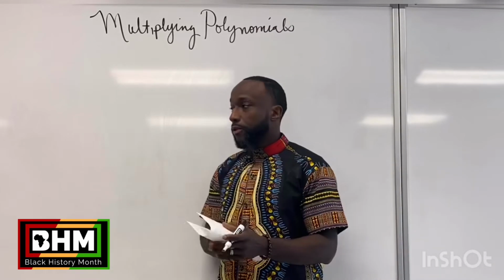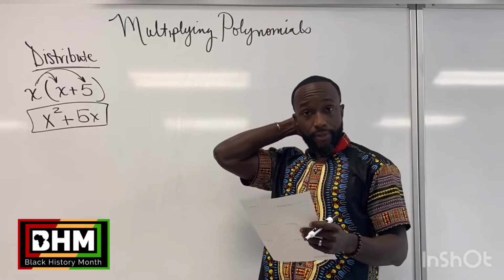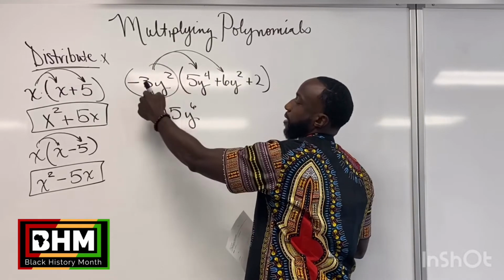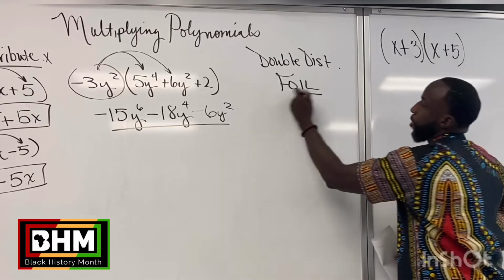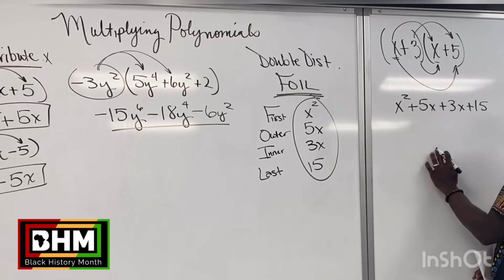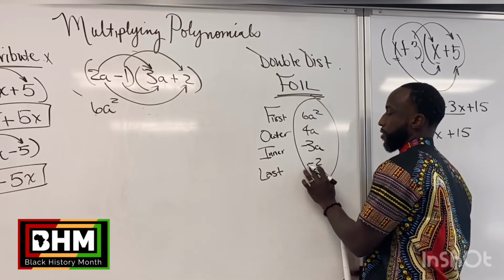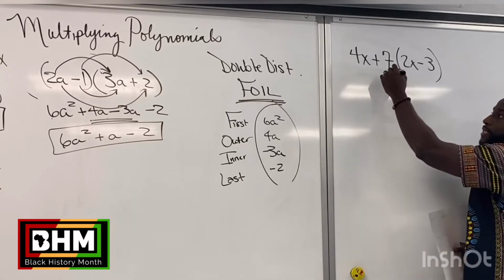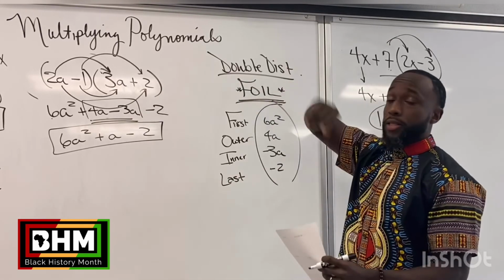Algebra: FOIL Method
Multiplying Polynomials
Introducing distribution property for polynomials. FOIL is a pneumonic used to remember to multiply both terms.

It was Black History Month when I recorded this, so tell me what song am I using?